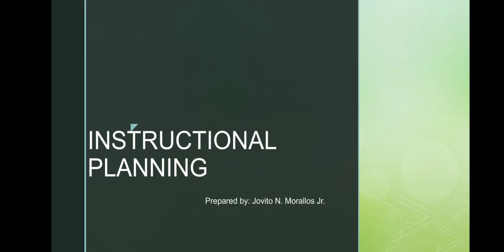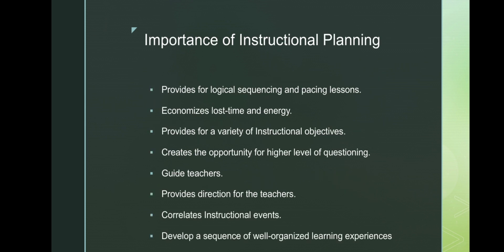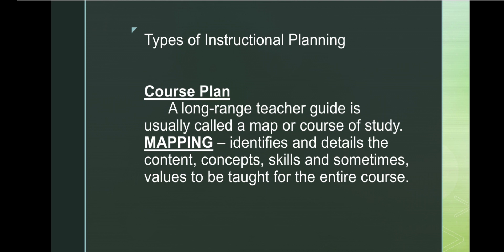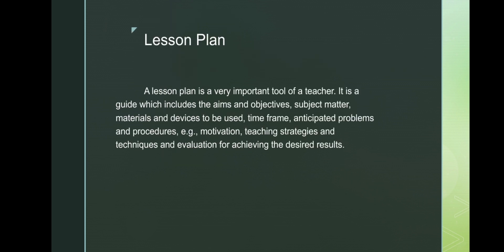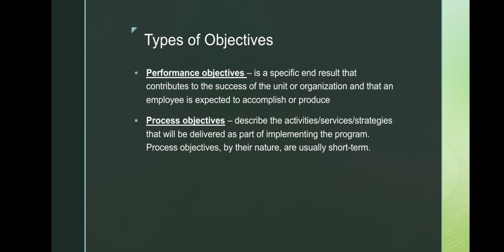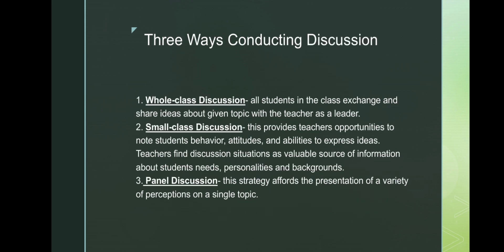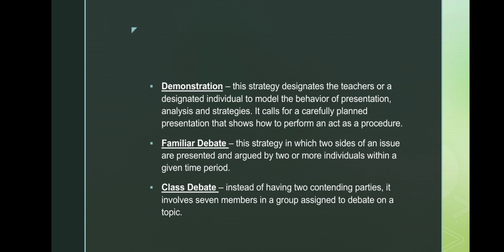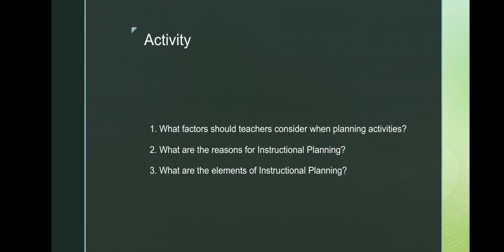Instructional Planning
Instructional planning, the systematic selection of educational goals and objectives, and their design for use in the classroom. The more aware you are of your mission and purpose in teaching an area of content, the more you will be able to inspire your students to learn it. Your ability to articulate goals conveys to learners your sense of purpose, from which they can make a commitment to learn.